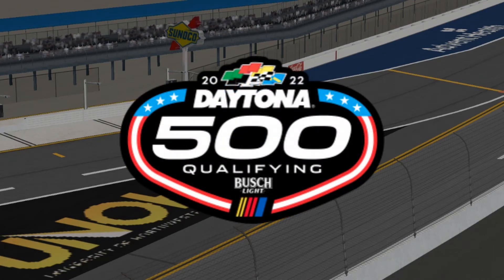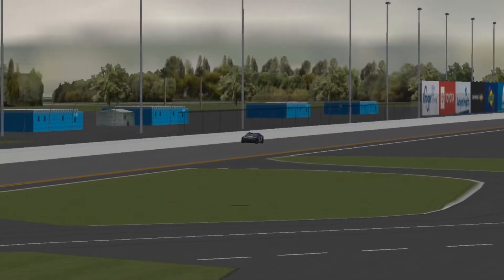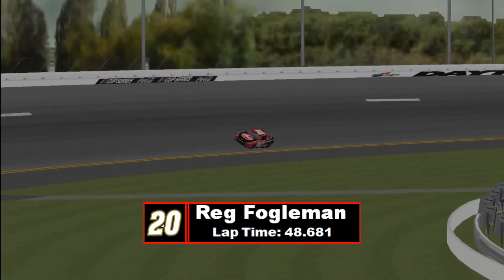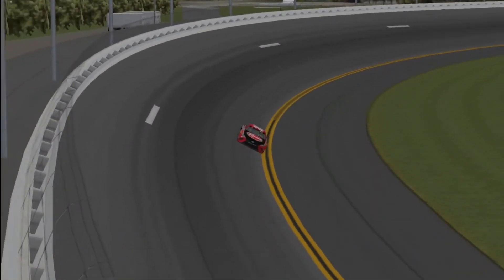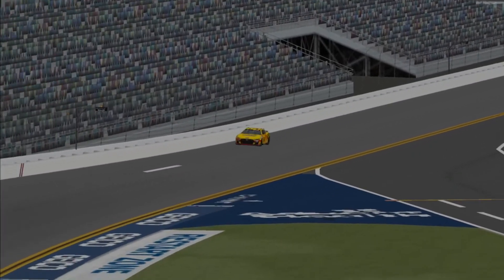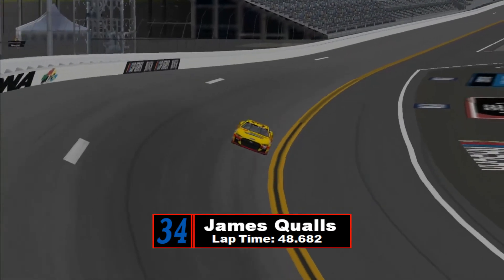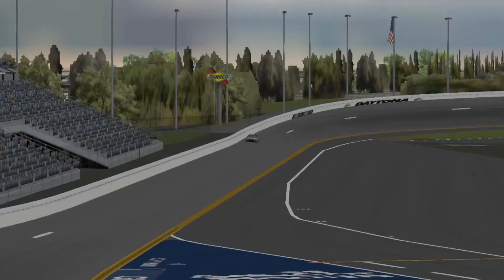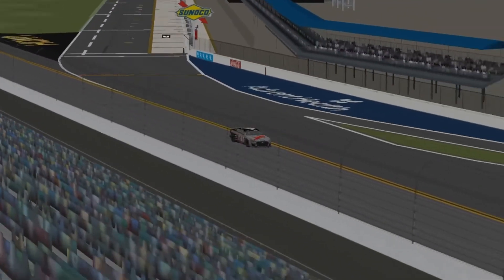//NNSCRA// S13 Budweiser All Pro Series: Daytona 500 Qualifying